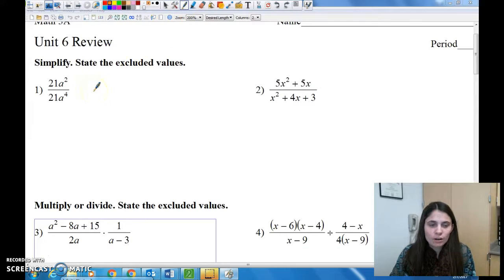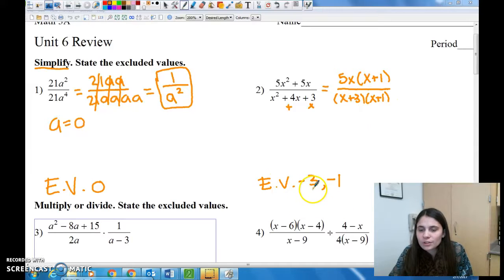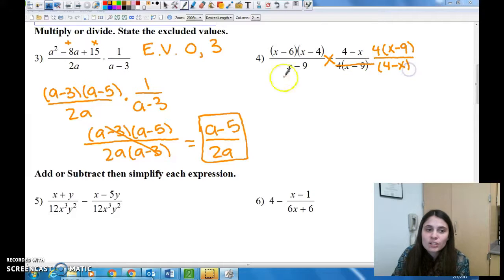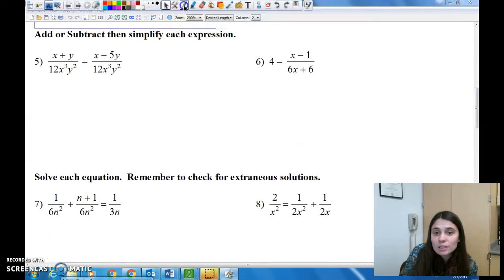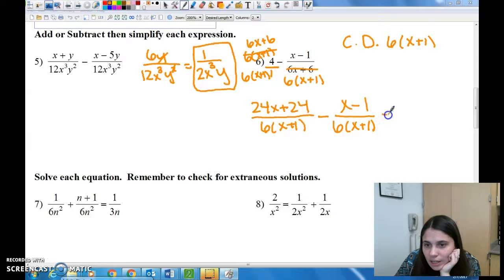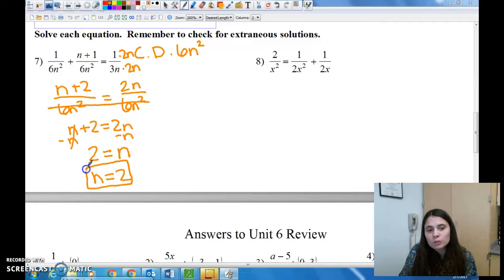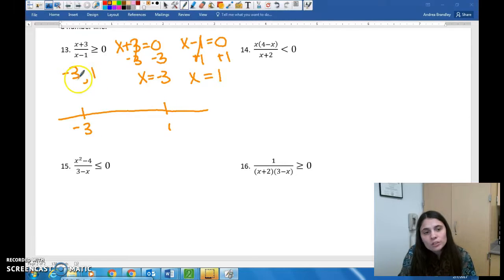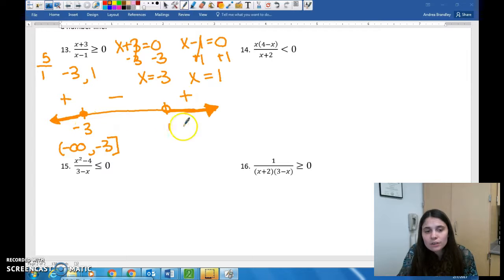Unit 6 Test Review (Rationals)